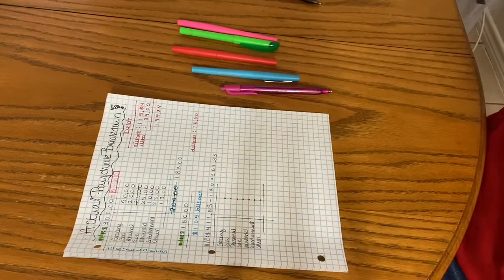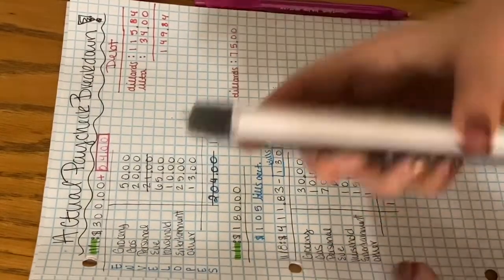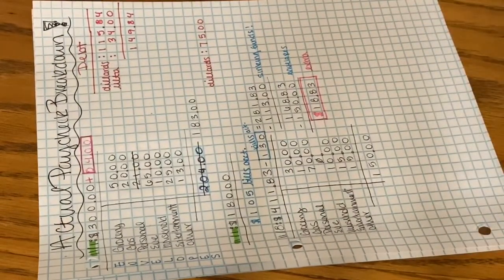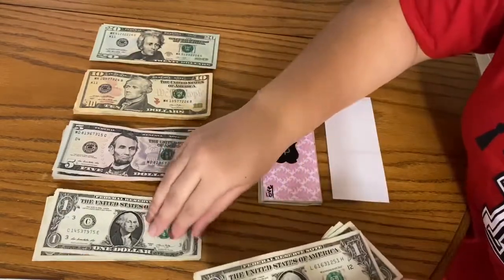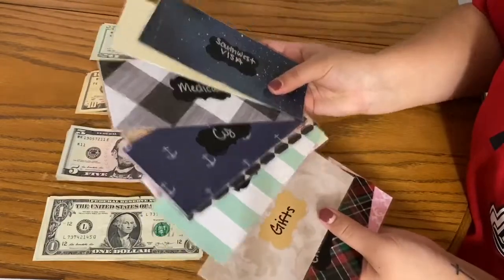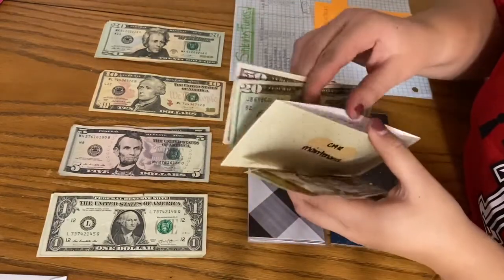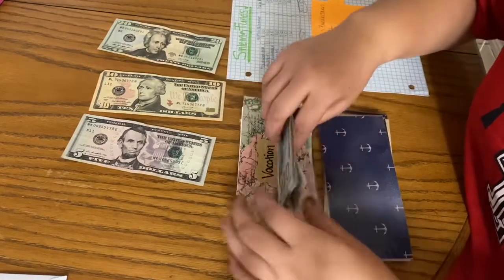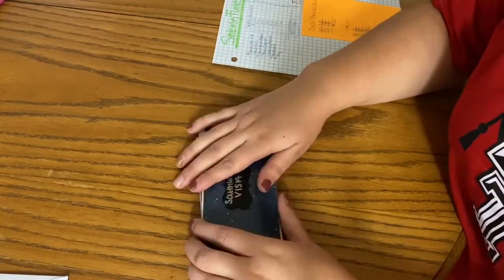Cash Envelope Stuffing + Sinking Funds / November 2019 Week 2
Hello all, I hope you all have had a wonderful week. This is my budget for the second week of November. I have positioned the camera differently this week, and will do so until i find what work best.